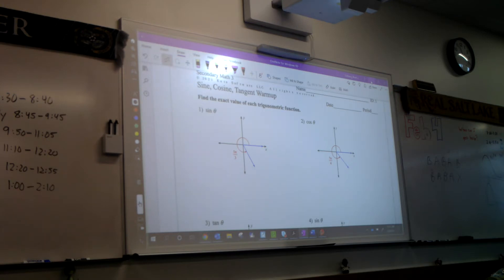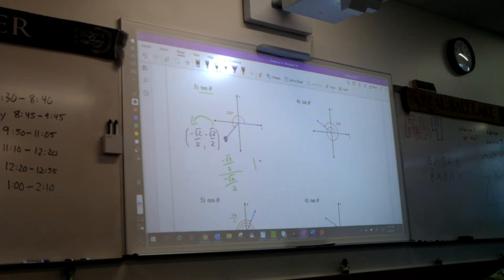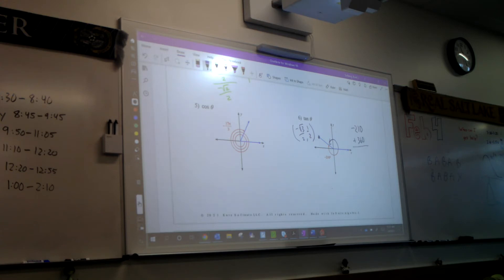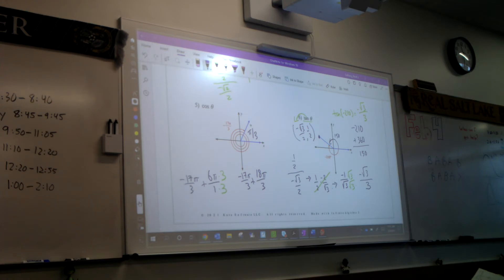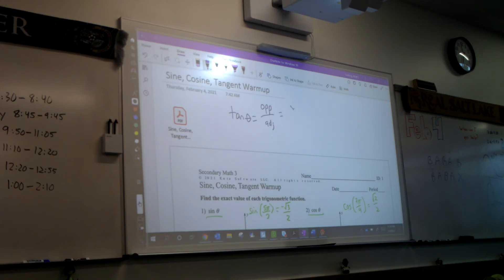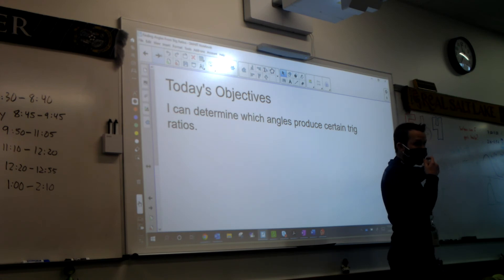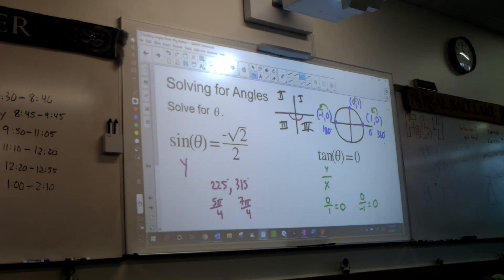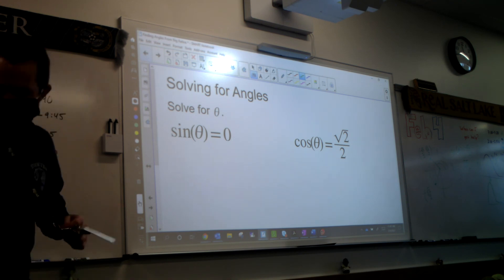Finding Angles From Trig Ratios Part 1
In this lesson, we review how to find the sine, cosine, and tangent of angles on the unit circle. Then we learn how to find angles on the unit circle based on trig ratios.